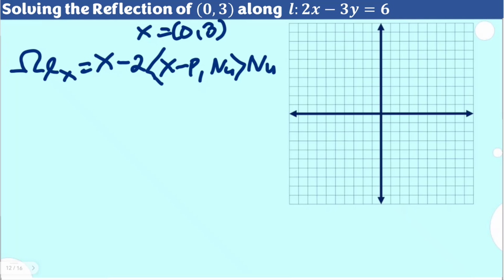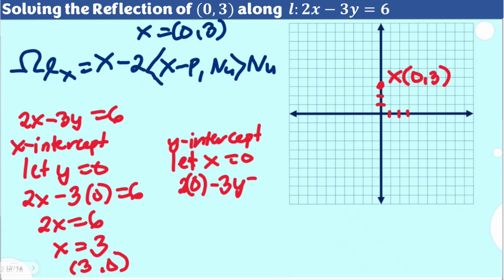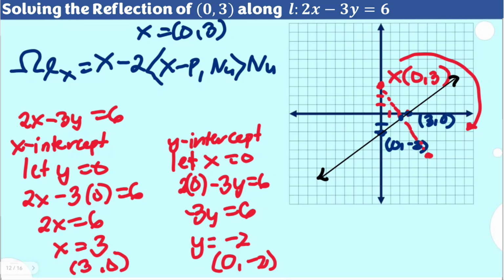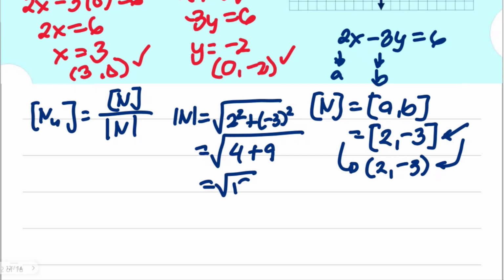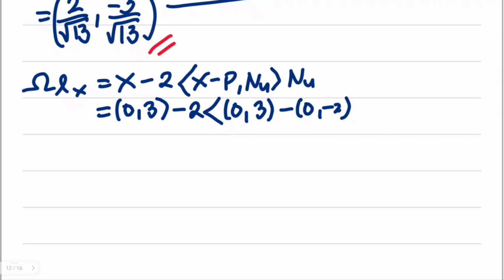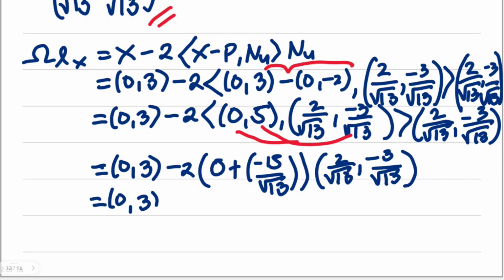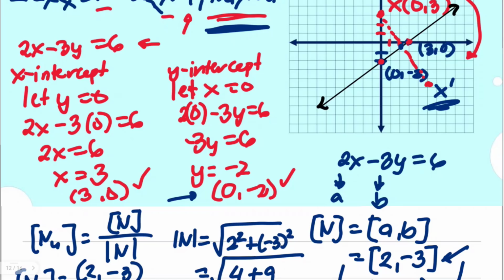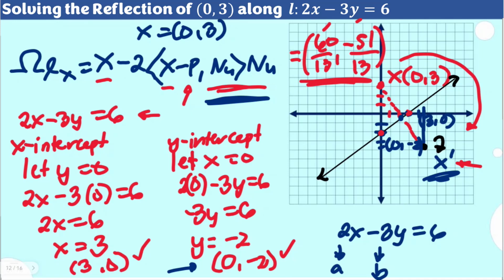Solving the Reflection of (𝟎, 𝟑) along 𝒍: 𝟐𝒙 − 𝟑𝒚 = 𝟔 || Analytical Approaches to Modern Geometry